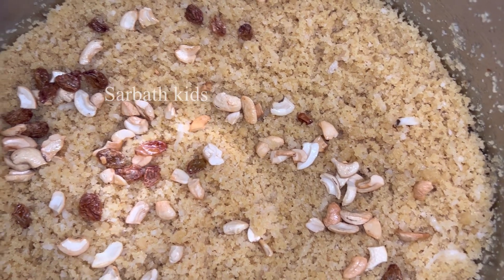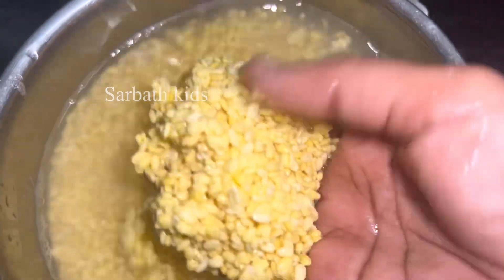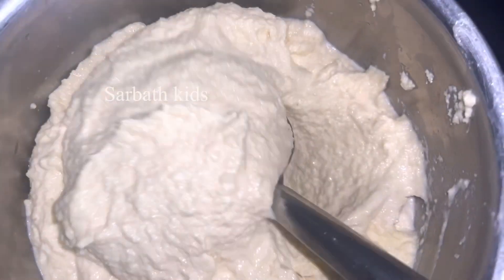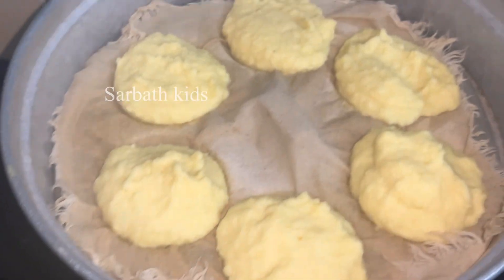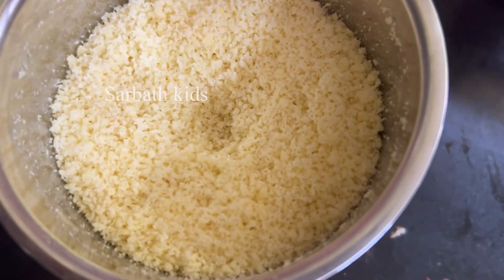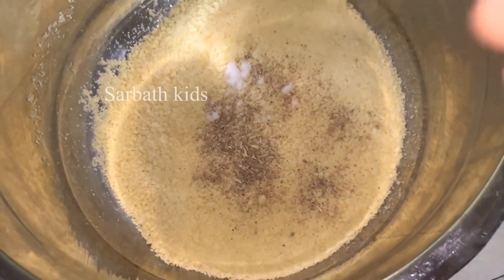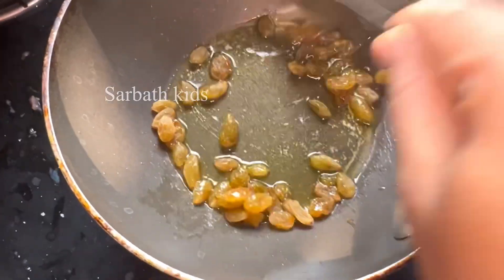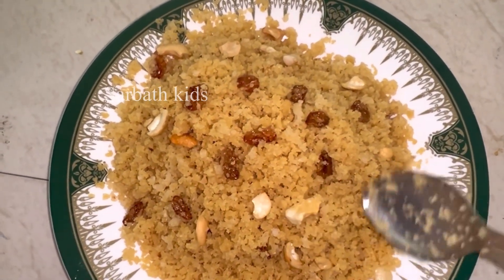அருமையான பாசி பயறு புட்டு ll Moon dal puttu ll south India recipe ll easy puttu ll Sarbath kids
அருமையான மட்டன் கோலா உருண்டை ll Mutton kola urundai ll mutton kofta Recipe in Tamil ll Sarbath kids

அருமையான healthy Breakfast ll சிகப்பு கவுனி கஞ்சி ll Red rice kanji ll millet recipe l Sarbath kids

சுவையான மட்டன் குழம்பு ll Chettinadu Mutton gravy ll spicy mutton gravy ll Mutton ll Sarbath kids

1 kg Chennai style chicken briyani ll chicken dum briyani ll Easy briyani Recipe ll Sarbath kids

Suji poli recipe l sweet poli recipe ll Indian traditional sweet ll poli recipe in Tamil Sarbathkids

Millet dosai recipe in Tamil ll சிறுதானிய தோசை ll Indian traditional dosai ll dosai ll Sarbath kids

ரோட்டு கடை மசாலா சுண்டல் ll masala Sundal recipe in Tamil ll easy evening snack ll Sarbath kids

சோளா பூரி ll chola poori recipe in Tamil ll chole bhature recipe ll easy chola poori ll Sarbath kids

சுவையான சுக்கு குழம்பு ll sukku Kuzhambu in Tamil ll vatha Kuzhambu l Indian recipe ll Sarbath kids

கார்த்திகை பொரி ll karthikai pori recipe ll karthikai deepam aval pori ll Nel pori ll Sarbath kids

அரேபியன் சிக்கன் மந்தி ll Chicken Mandi in Tamil ll Briyani recipe ll Arabic mandi ll Sarbath kids

Channa masala gravy in Tamil  ll poori side dish ll channa gravy ll channa recipe ll Sarbath kids

பதர் பேனி sweet recipe ll Traditional sweetsll Diwali sweet in Tamil ll Indian recipe llSarbath kids

பாவ் பாஜி ll pav Bhaji in Tamil ll Mumbai street food ll Bombay pav bhaji ll Sarbath kids

கார சார நண்டு வறுவல் ll crab gravy recipe in tamil ll how to make spicy crab roast ll Sarbath kids

Aloo paratha recipe in Tamil ll paratha recipe ll Tiffen recipe ll Indian recipe ll Sarbath kids

Yammy Egg pasta recipe in Tamil ll  How to make Macaroni pasta with out sauce ll Sarbath kids

paneer Tikka recipe in Tamil ll How to make restaurant paneer Tikka ll paneer recipell Sarbath kids

குண்டு குண்டு குலாப் ஜாமூன் ll Gulab jamun recipe in Tamil ll  soft Gulab jamun ll Sarbath kids

பாய் வீட்டு மட்டன் பிரியாணி ll Mutton dum briyani ll mutton briyani in Tamil ll Sarbath kids

ஆட்டு தலகறி குழம்பு  ll Mutton thala curry gravy in tamil ll goat head gravy recipe ll sarbath kids

நாவில் எச்சில் ஊறும் மீன் வறுவல்  ll Fish fry Recipe in Tamil ll fish fry at home   ll Sarbath kids

Hotel style chicken gravy ll chicken gravy recipe in Tamil ll chicken curry ll Sarbath kids

Hotel style idly sambar ll home made idly sambar ll Tiffen sambar  recipe ll  Sarbath kids

தக்காளி குருமா recipe ll Tomato kuruma ll chapati side dish ll  side dish recipes ll sarbath kids

வீட்டிலே அருமையான மசாலா தோசைll masala dosai Recipe in ll Tamil ll masala dosai ll Sarbath kids

குடமிளகாய் இறால் வறுவல் ll capsicum prawn fry in Tamil ll how to make iral varuval ll sarbath kids